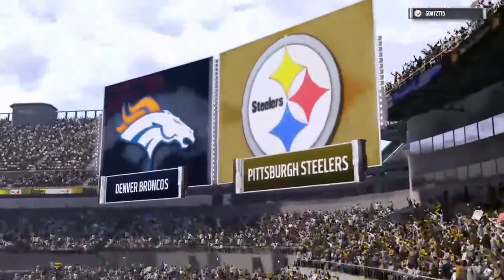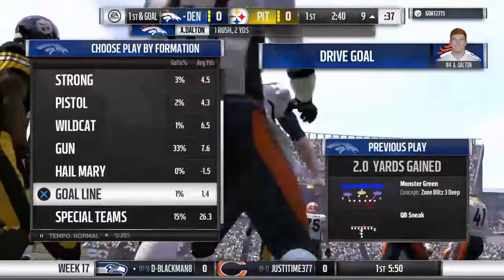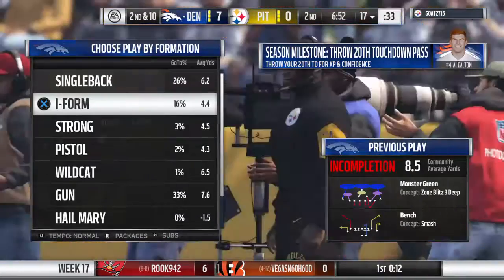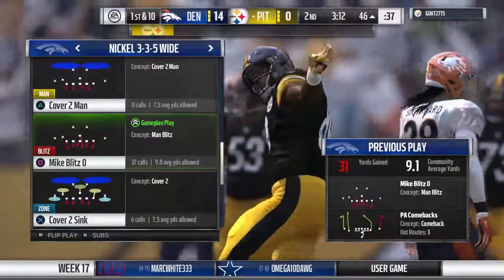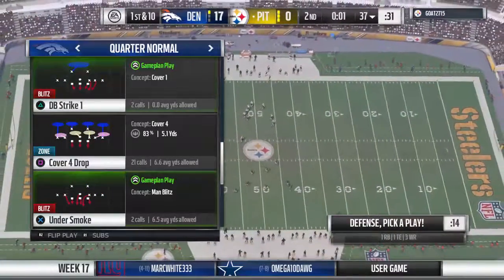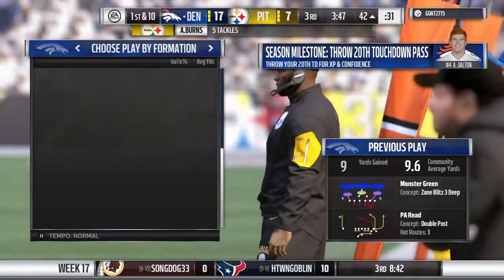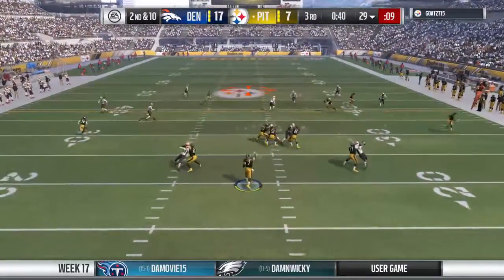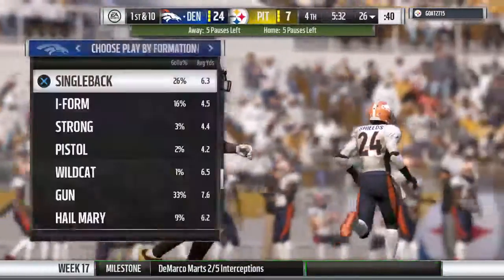vandyschamp's Live PS4 Broadcast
Broncos vs Steelers